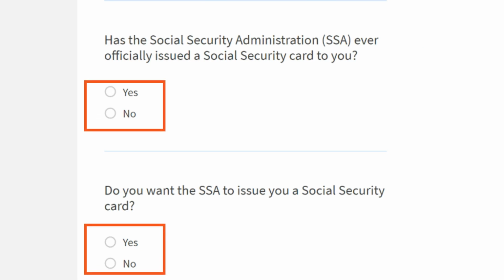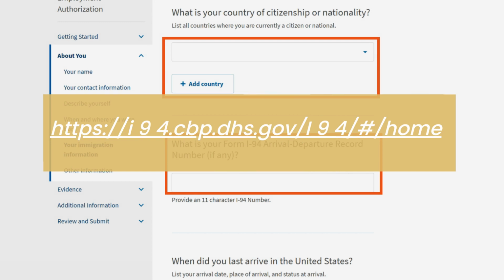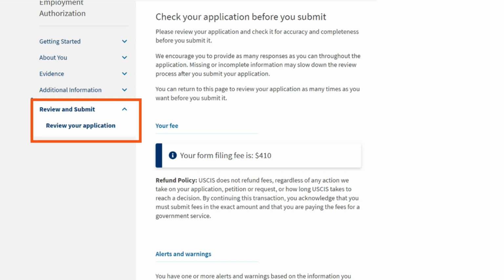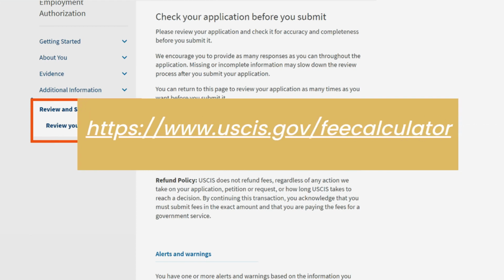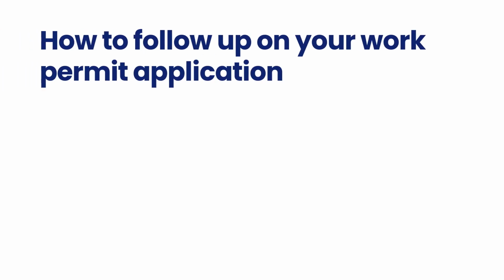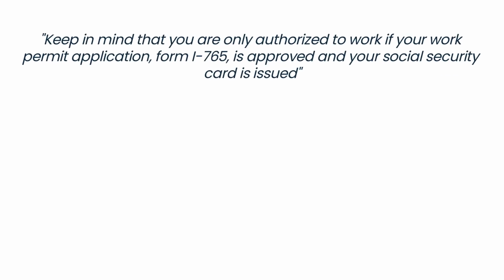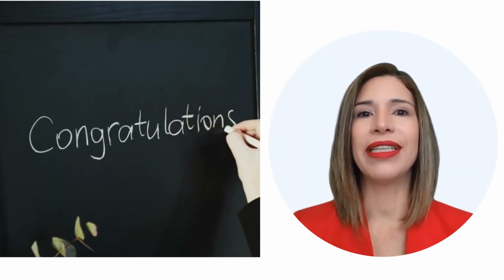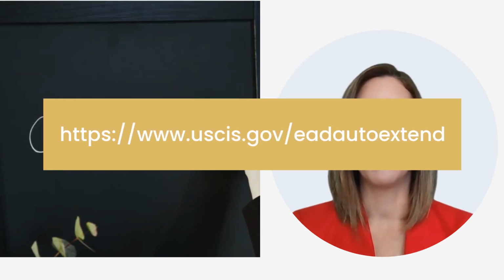How to apply for employment authorization online Part 3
Struggling to navigate the online application for employment authorization? Part 3 of Ileana Rivera's comprehensive guide is here to help!  Get your application submitted with confidence. Whether you're a first-time applicant or renewing your EAD, this video is packed with valuable information to streamline your online application process.